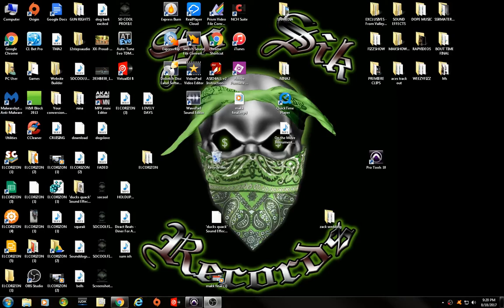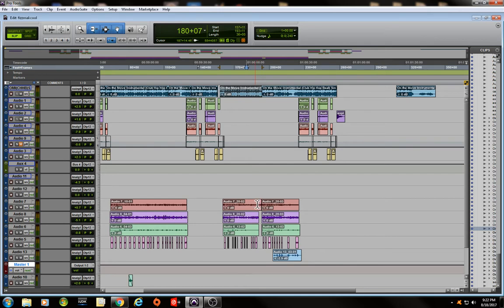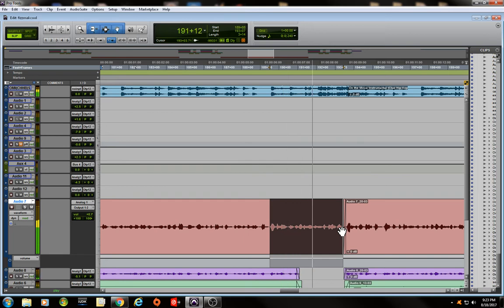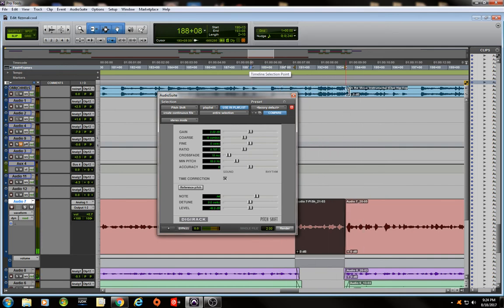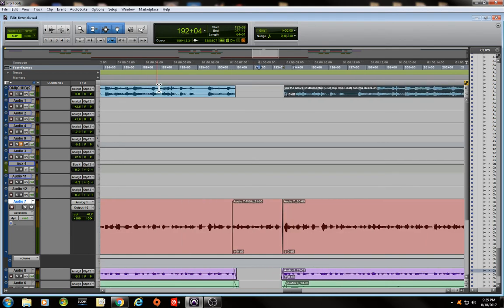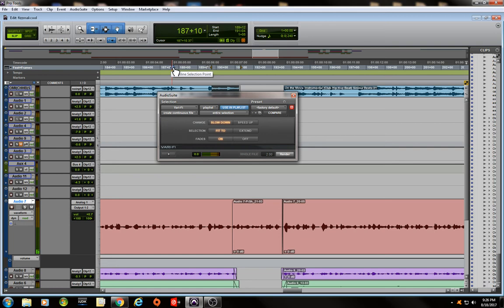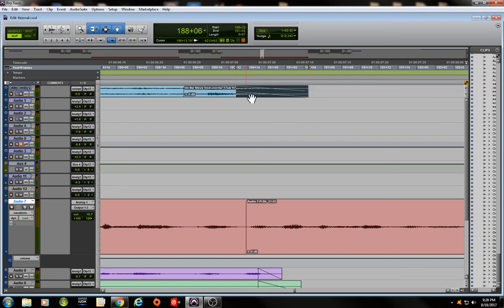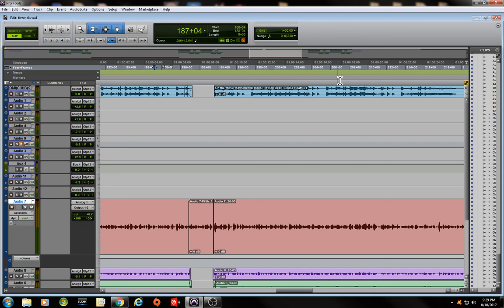Pro Tools tutorial: Using Elastic Time and Elastic Pitch CHOP N SCREW!!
HOW TO CHOP AND SCREW VOCALS USING PITCH SHIFT/ AND BEAT DROP TAPE EFFECT!!!